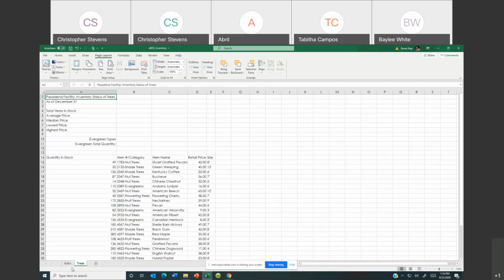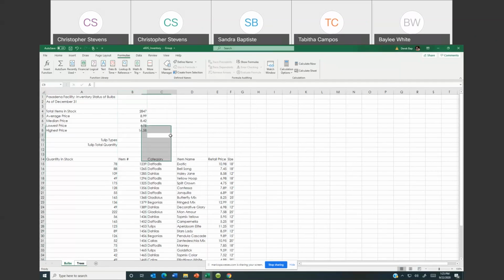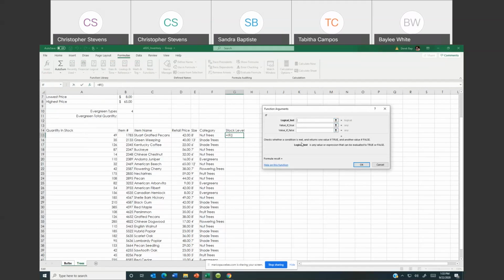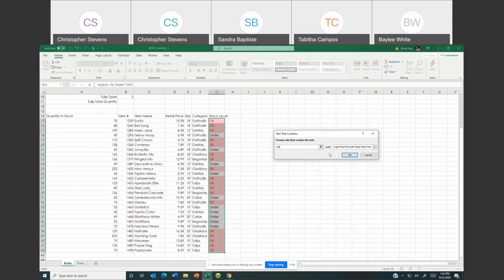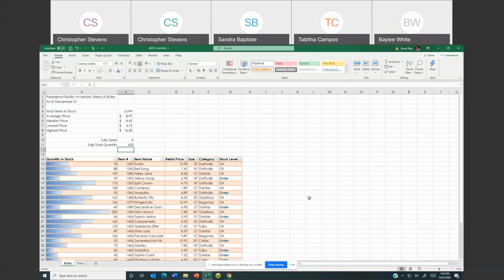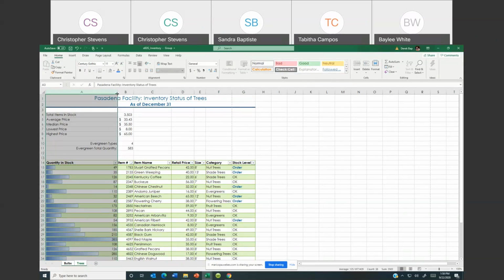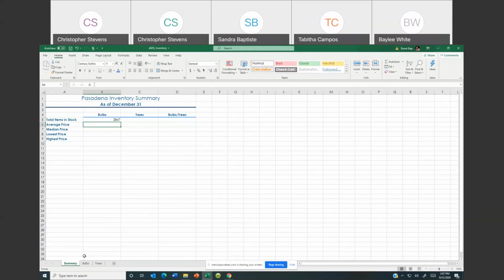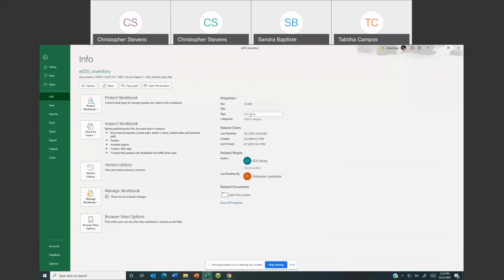CIS114 DE 09 22 2020